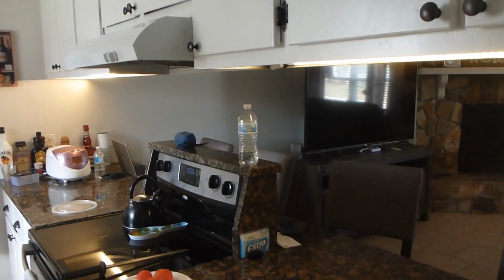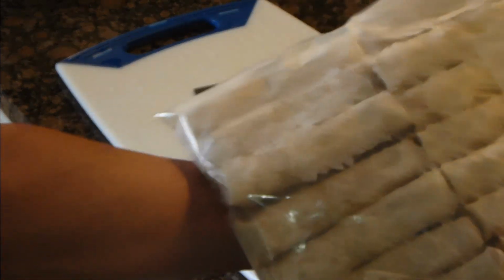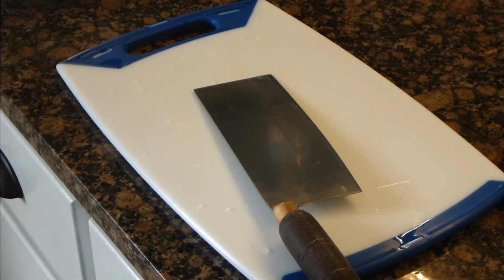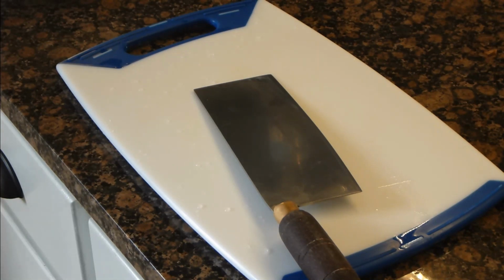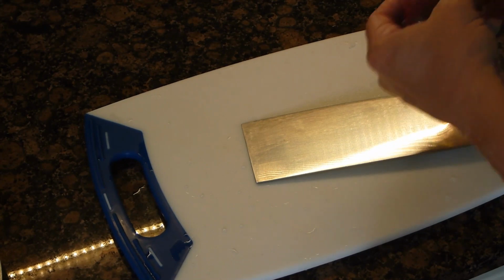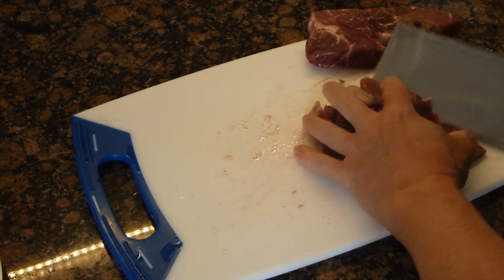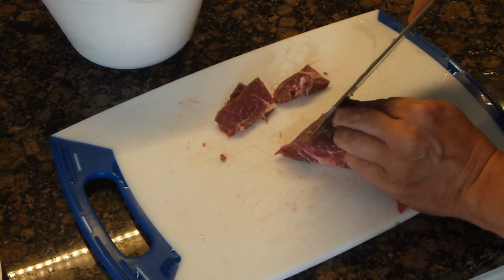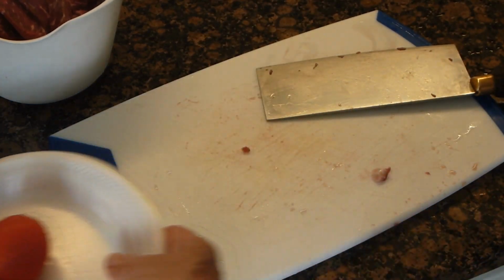Taste of Asia @ Home - Food Prep Tips to Ease the Stress of Meal Prep During The Covid-19 Crisis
Review my previous video clips to learn the Spring Roll and Sesame Chicken recipes and preparation techniques. Hope all my viewers are staying@home and stayingsafe . I sincerely hope that you can use my prep tips for your family and always appreciate your feedback. May God Bless Us All and Heal the World in the Spirit of Easter and Renewal